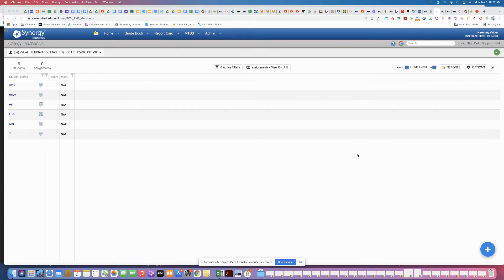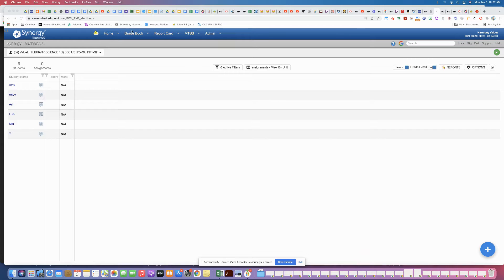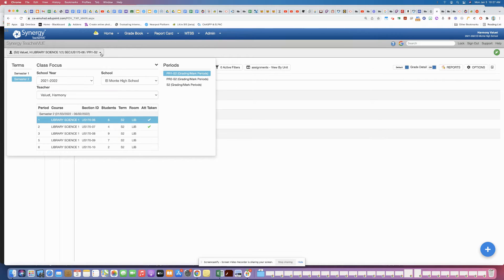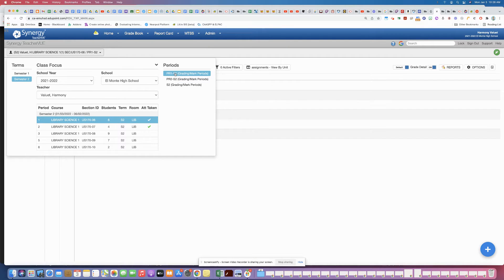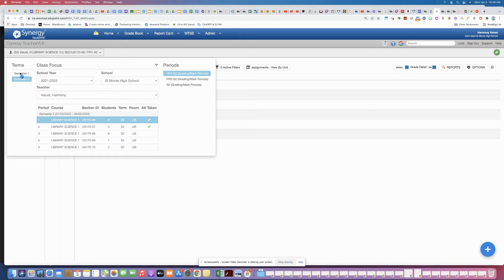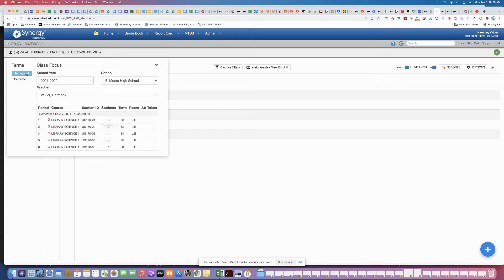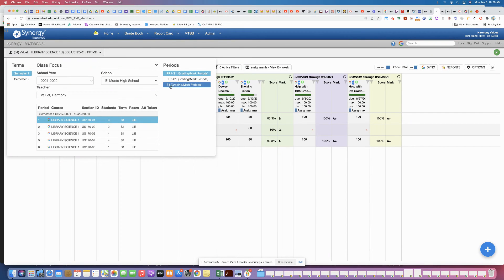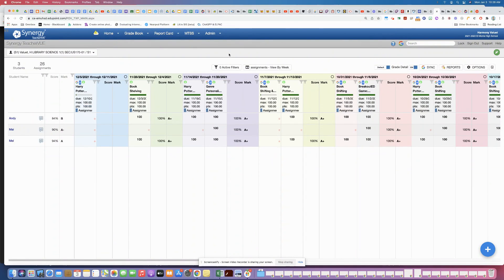Navigating Between 1st and 2nd Semesters on Synergy Grade Book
How to switch back and forth between semesters and grading periods on your Synergy Grade Book